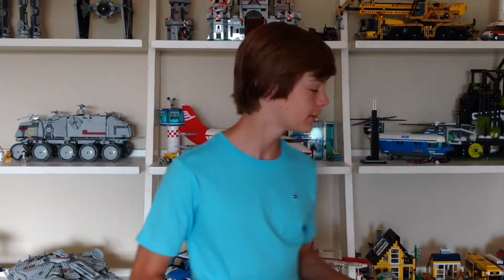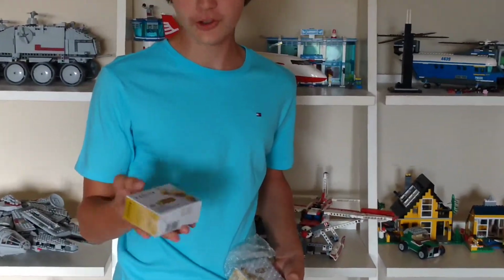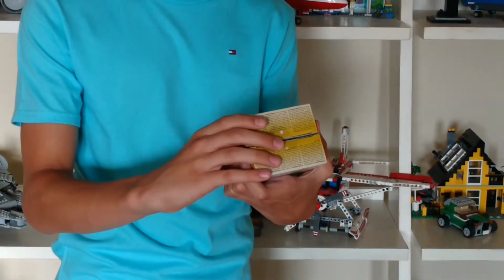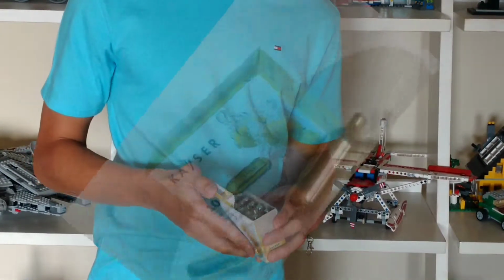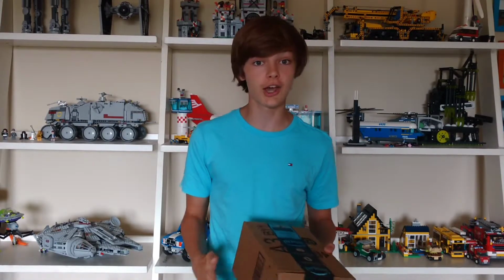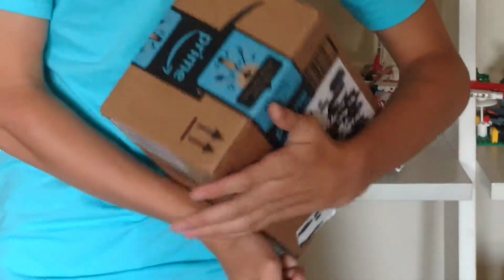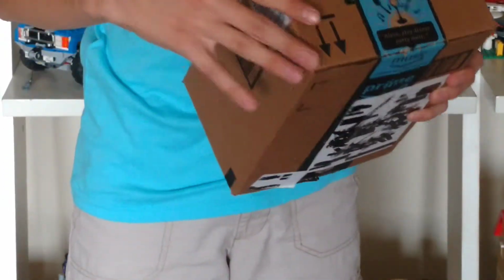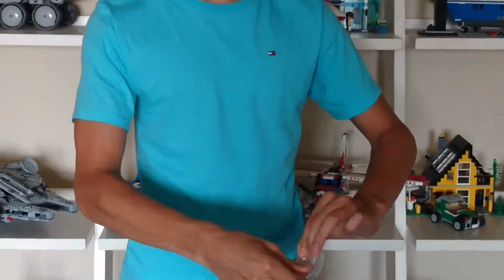Unboxing 3D Printed Rocket Supplies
In this video, I open up the supplies I need for the 3D printed rockets! I have been waiting since May to start making these, and now it's finally here. I have 20 7.5 gram CO2 cartridges and a tiny keychain camera. At the end of the video, I have footage of the keychain camera on a model plane that I’ve had for a while now, (even though I rarely take it out.) In the next video, I am going to reverse engineer the cartridges with Fusion 360 as somewhat of a tutorial to the software. Once I get the model of the capsule, rockets will be soon to follow!